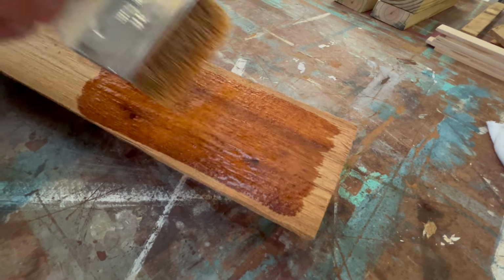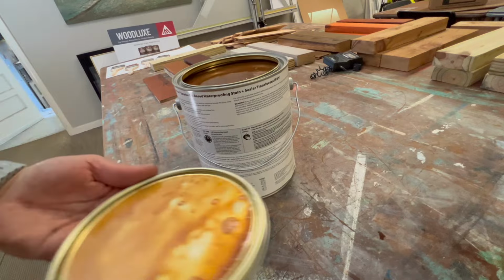WOODLUXE Translucent Oil Stain by Benjamin Moore in NATURAL Applied to Red & White Cedar, & PT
Welcome back to the Southern Paint Sample Studio YouTube channel! Today, we're thrilled to showcase the captivating beauty of Benjamin Moore's 591-10 Woodluxe Translucent Stain in the color Natural. Offering enhanced transparency, this stain doesn't really change the color of the wood – it brings out its innate beauty, highlighting the natural colors and tones. Join us as we demonstrate the application process and witness firsthand how Woodluxe Natural elevates the aesthetic of your outdoor spaces.

0:00 Intro
0:27 Application to Red Cedar
1:45 Application to Pressure Treated
2:15 Application to White Cedar
2:54 Wet Comparison
3:02 Dry Comparison